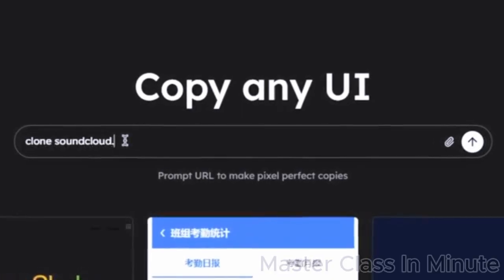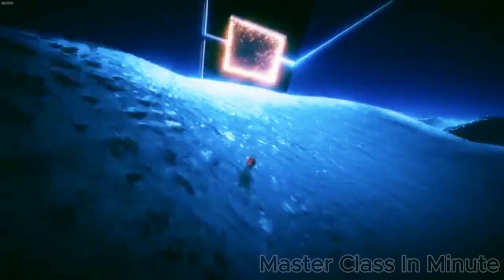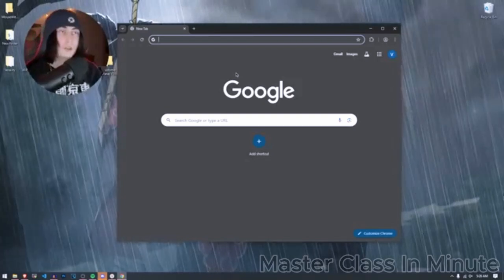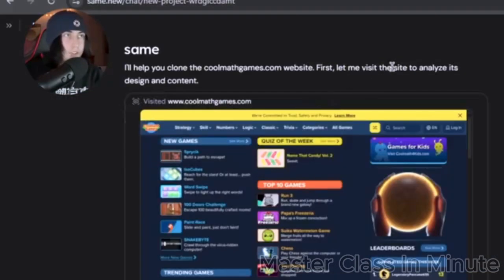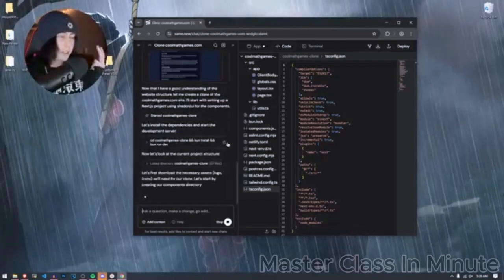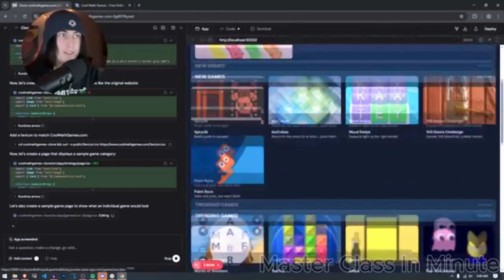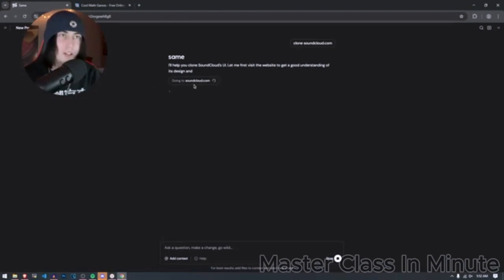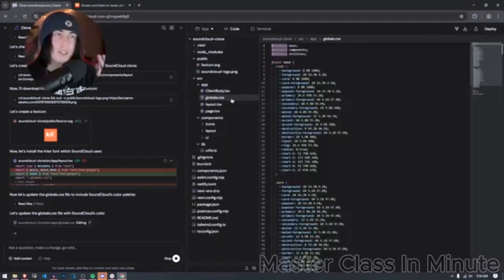How to clone or copy any website Using Ai tool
🚀 Learn How to Clone or Copy Any Website Using AI Tools – Step-by-Step Tutorial!
In this video, we’ll show you how to clone any website with the help of powerful AI-based tools—without writing a single line of code! Whether you're a web designer, developer, or just curious, this tutorial will walk you through the exact steps to copy a website’s layout, content, and design in minutes.